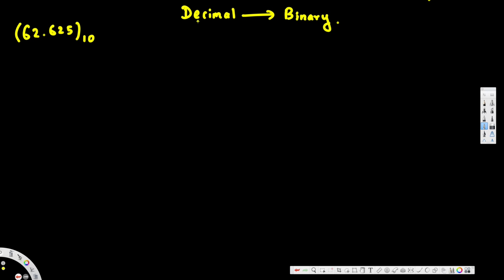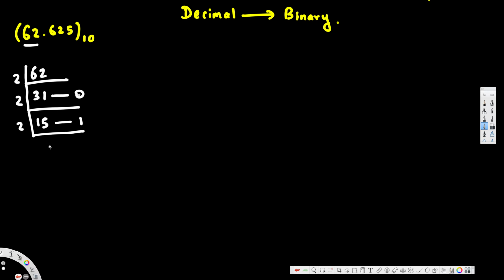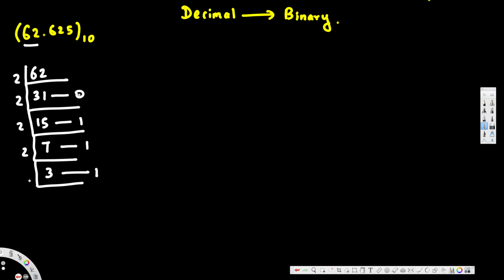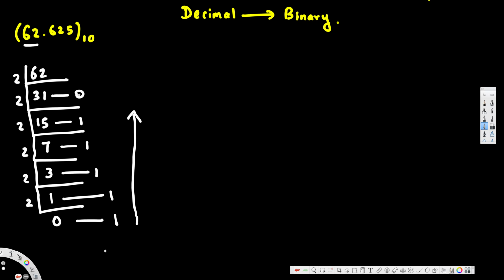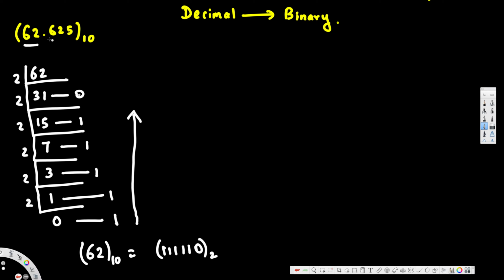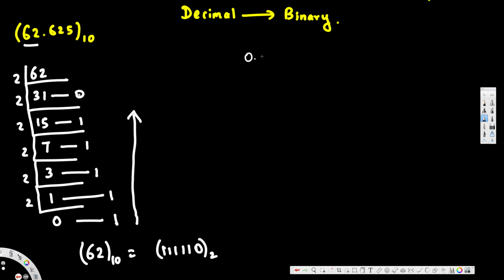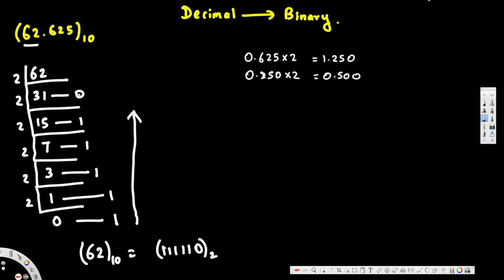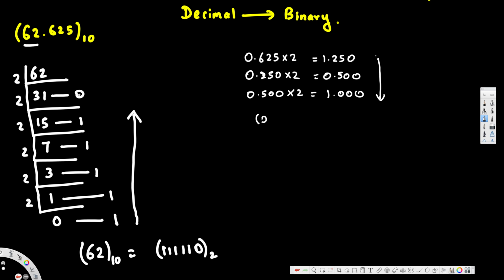Converting a fraction number from Decimal to Binary | Applying mathematical reasoning | Pre Algebra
Learn how to convert a fraction number from decimal to binary using mathematical reasoning, a fundamental concept in pre-algebra. This video explains the step-by-step process of converting decimal fractions to binary, covering the basics of binary numbers and fractions. By applying mathematical reasoning and simple conversion techniques, you'll be able to convert decimal fractions to binary with ease. Whether you're a student looking to improve your understanding of pre-algebra or a teacher seeking to explain complex concepts in a simple way, this video provides a clear and concise guide to decimal to binary conversion. With examples and explanations, you'll gain a deeper understanding of the relationship between decimal and binary numbers, and be able to apply this knowledge to solve problems in pre-algebra and beyond.